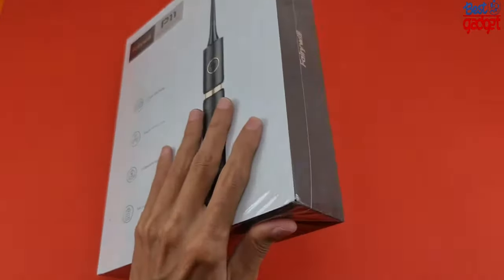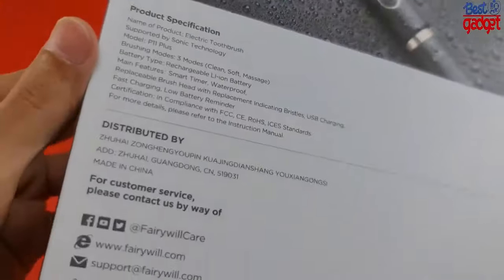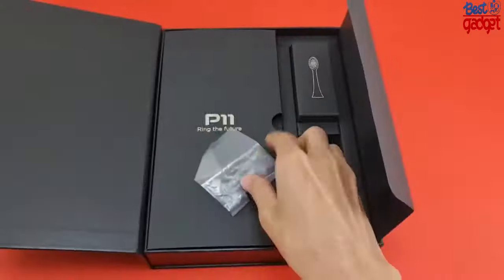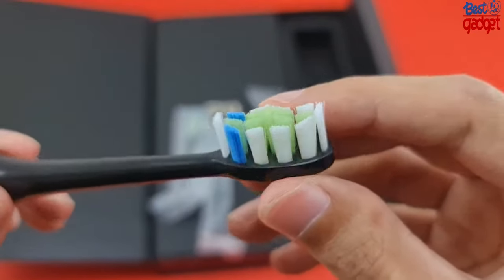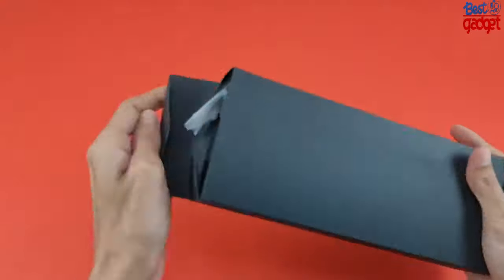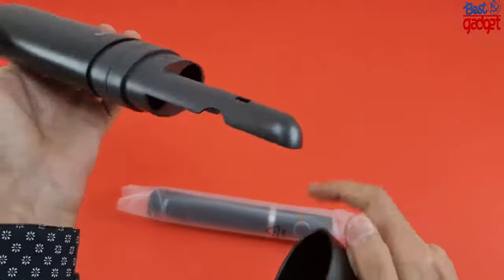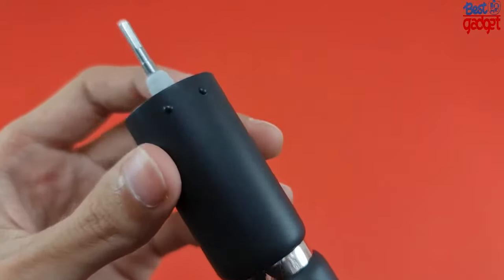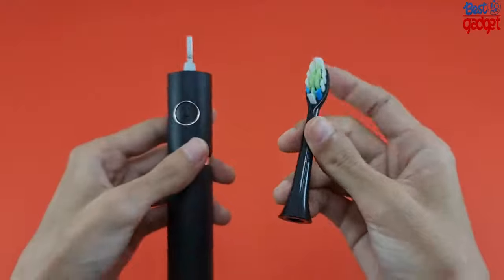Unboxing Fairywill P11 by Best Gadgets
Fairywill #1 Brand Choice of Dentists

Electric toothbrushes are nothing new, but you might wonder what could possibly make more changes to your teeth as well as your smile, and here is the answer.